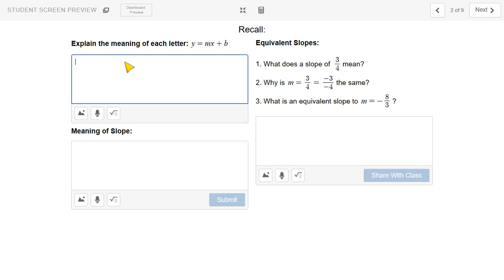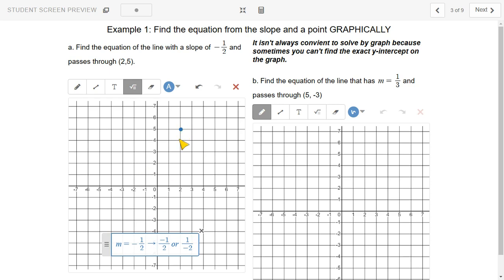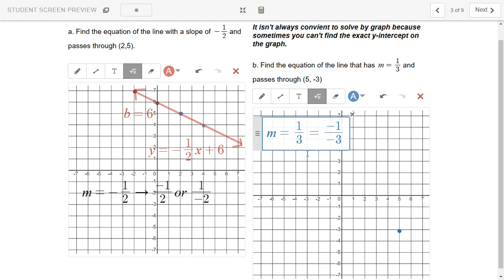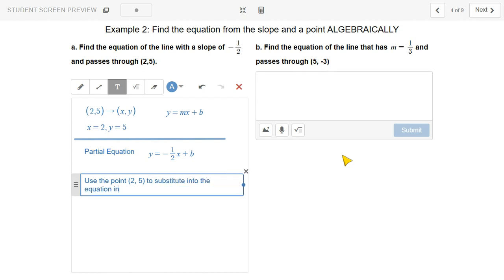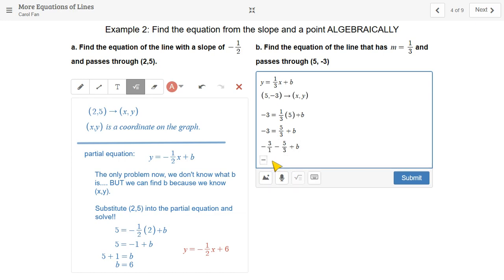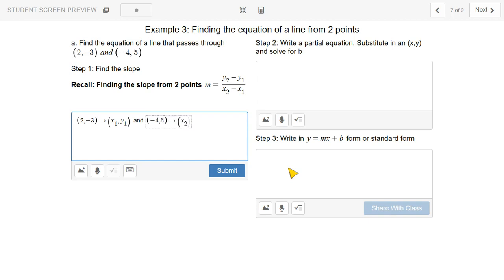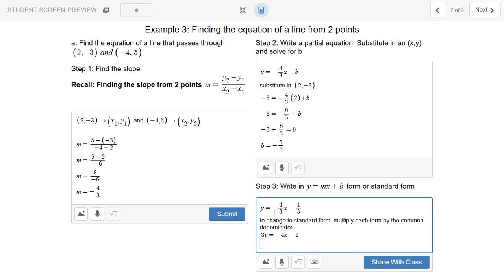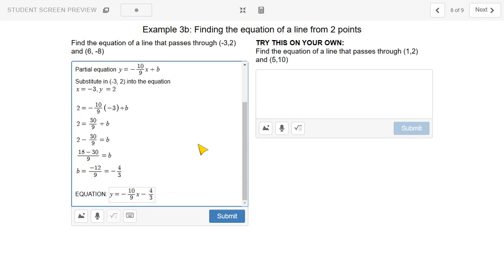Writing Equations with Slope & a Point on a Line